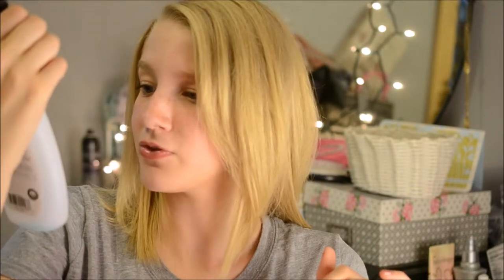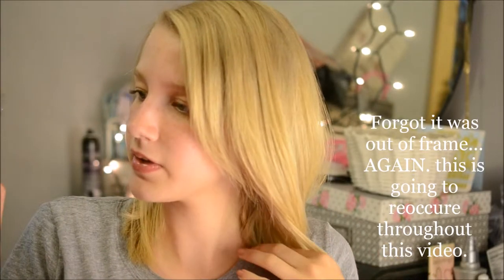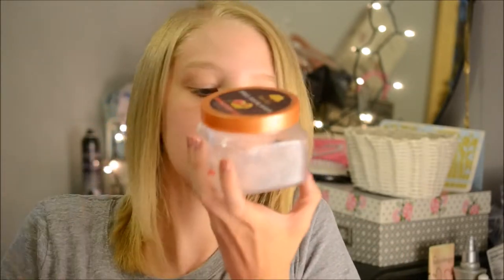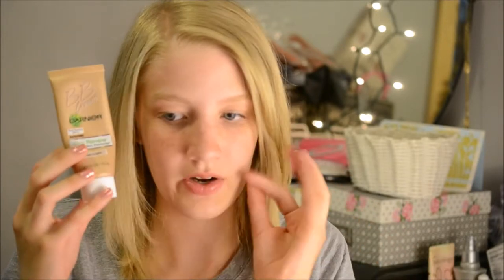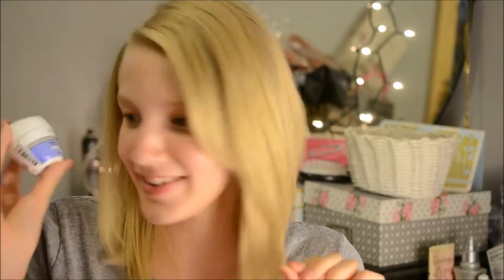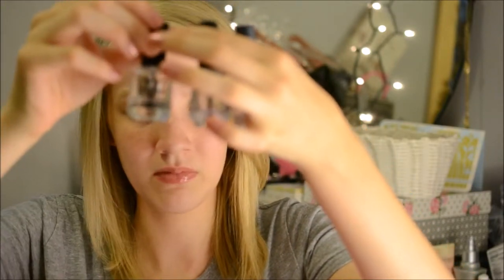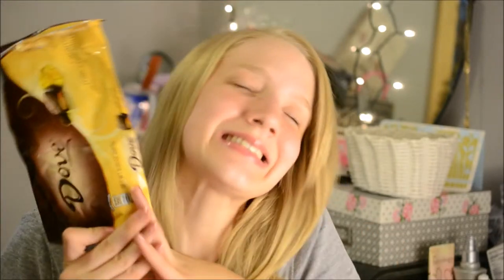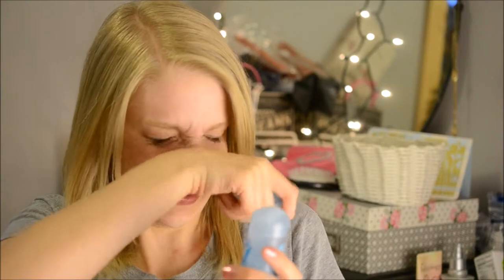Lookin' at Trash ~ 1st Empties Video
I'm a Pinterest addict. ;)

TECHIE STUFF:

This video was filmed with a Nikon D3100, with an 40mm macro lens, no auto-focus, and no view finder.

Video was edited using Windows Movie Maker 2012.